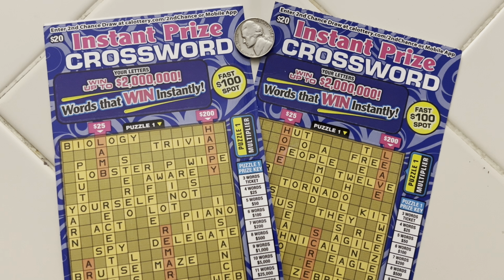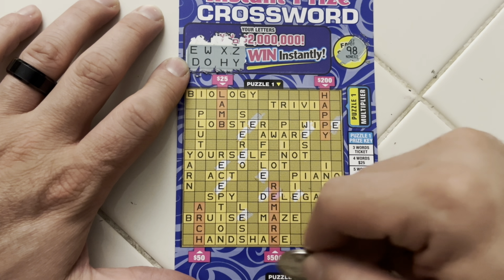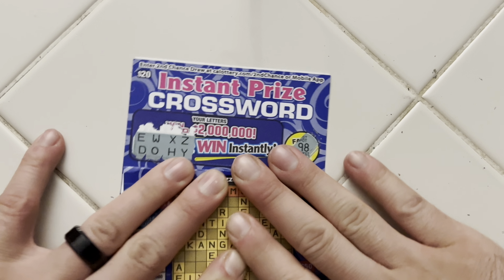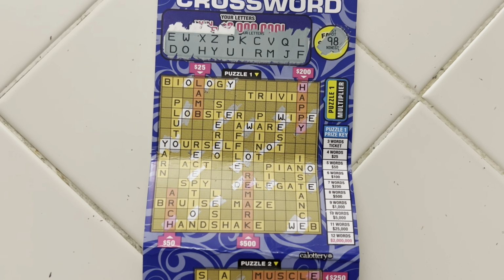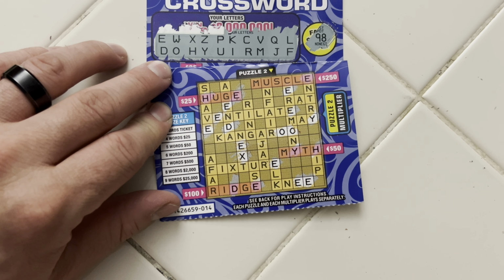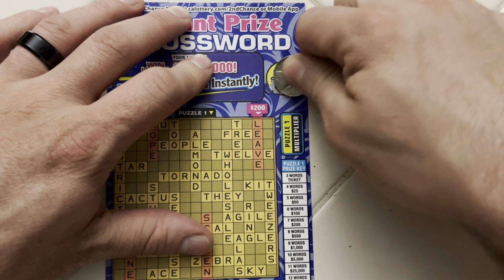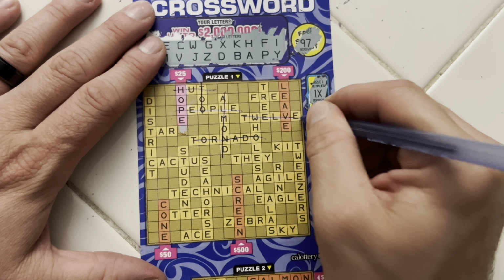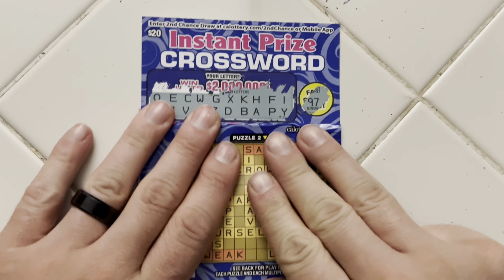I WON! Bonus Word WIN!! New CA crossword scratchers!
More than half back is always better than a blank. Remember play responsibly.